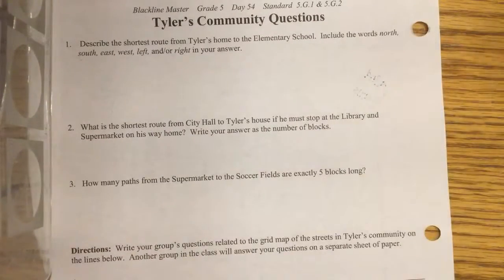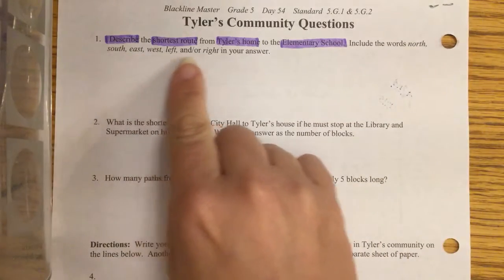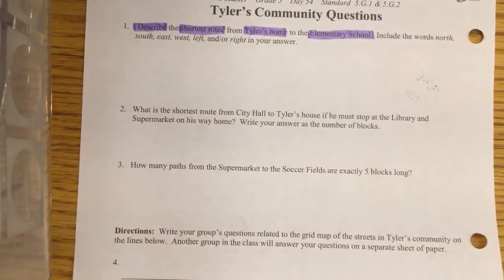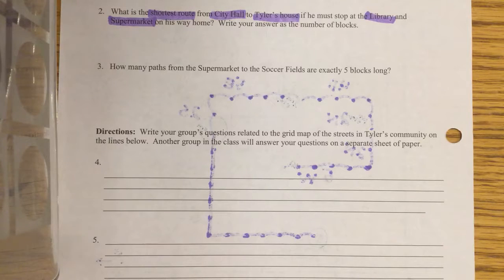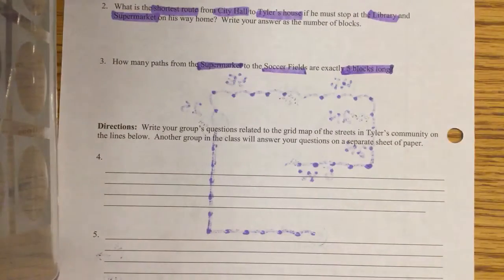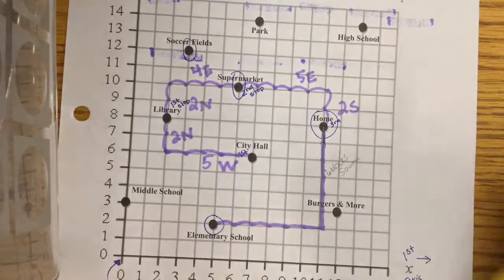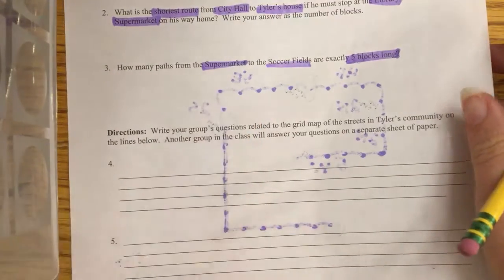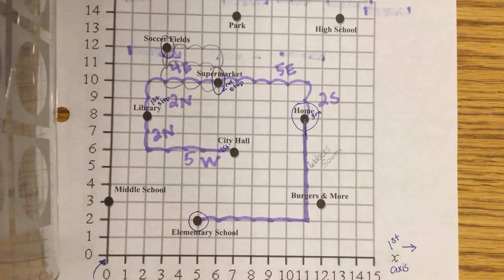tylers community graphing lesson